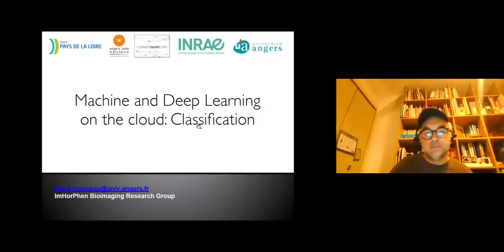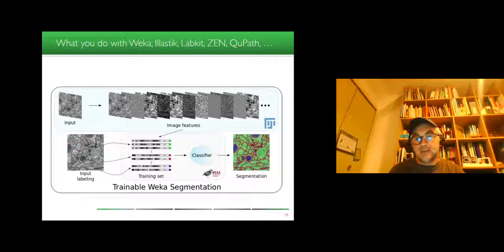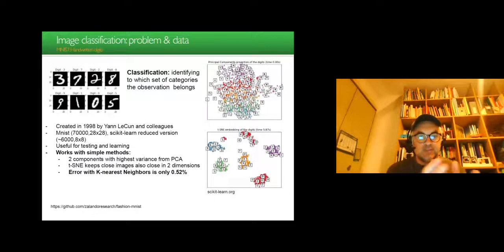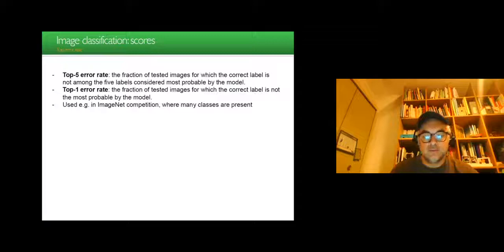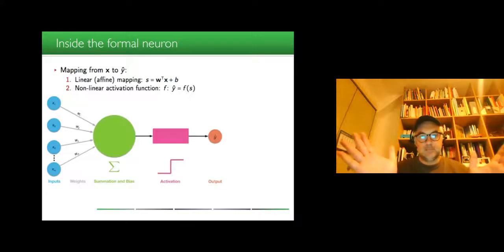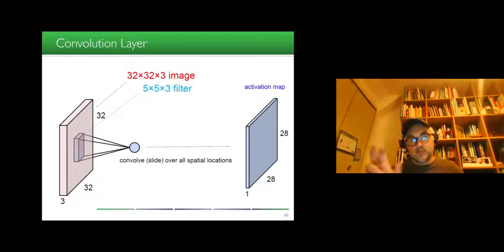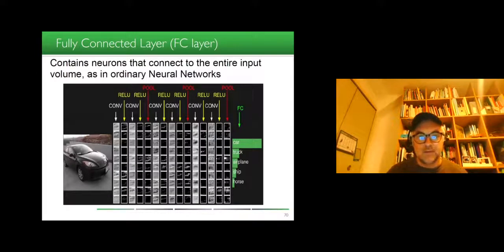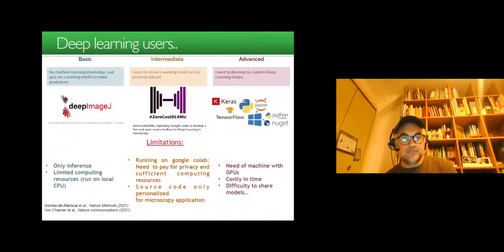Machine and Deep Learning on the cloud: Classification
Defragmentation training school